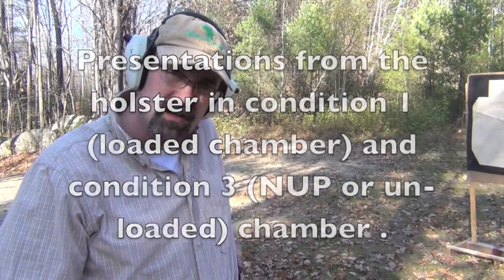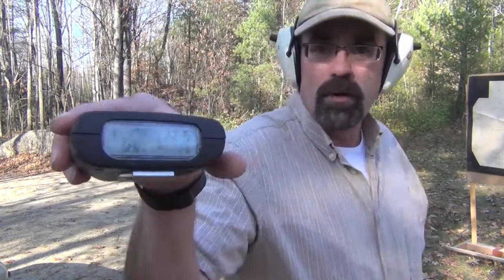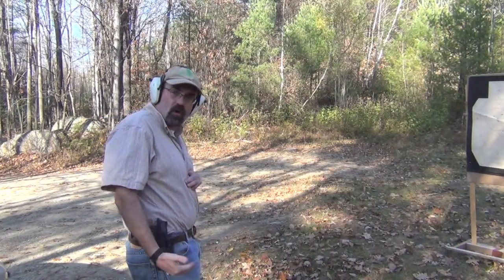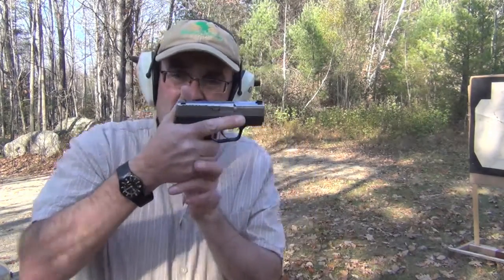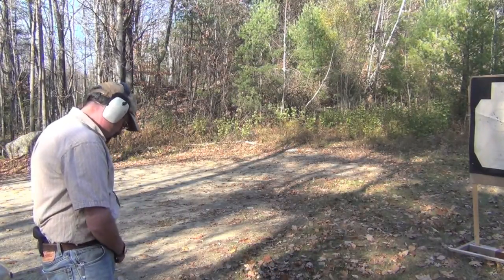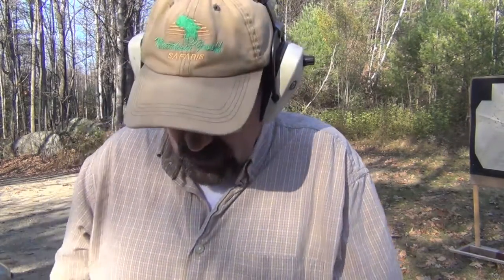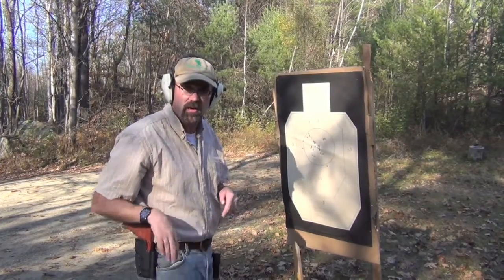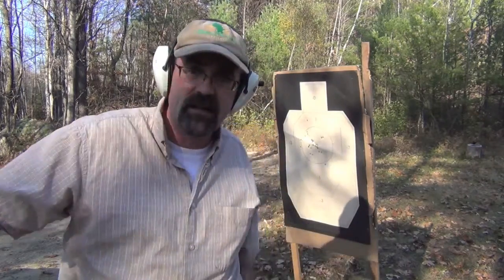Condition 1 vs condition 3 (NUP)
We test two carry options.  Condition one (loaded chamber) and Condition three (loaded magazine but no round in the chamber).  Both have pros and cons.